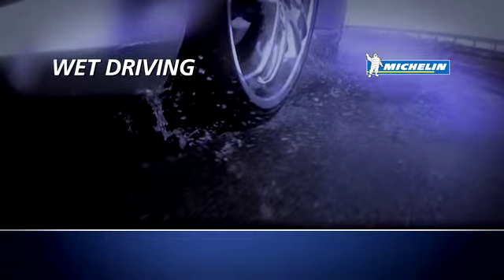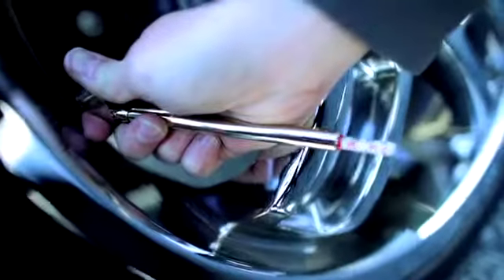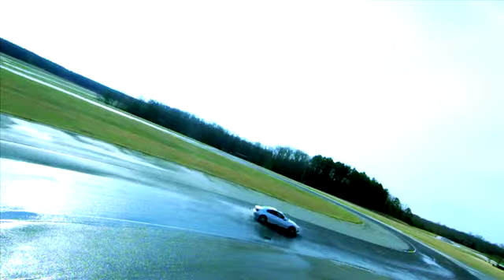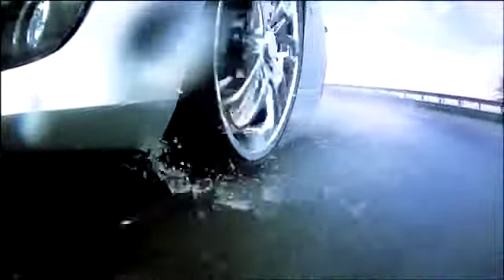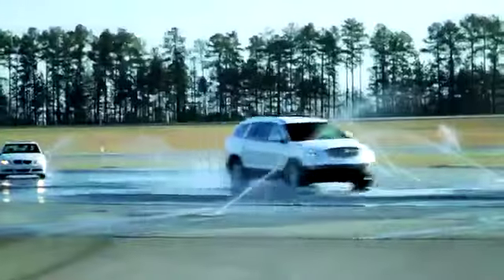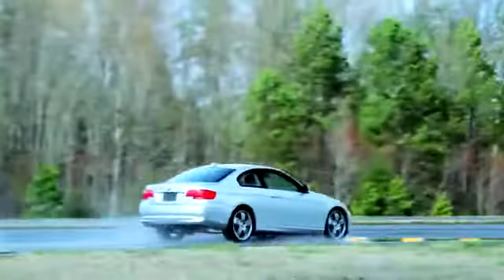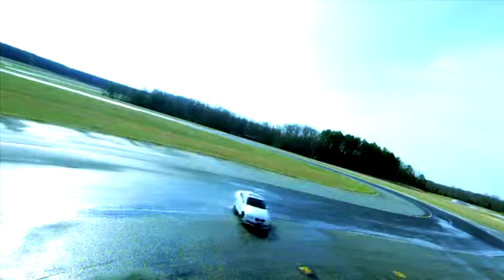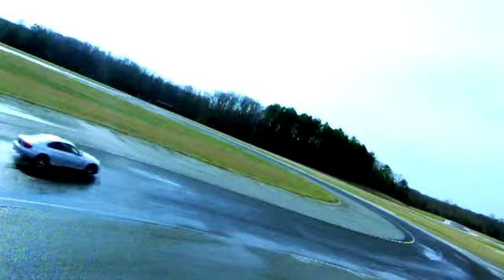Wet Driving Tips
Here are some tips from Michelin for driving in wet conditions.